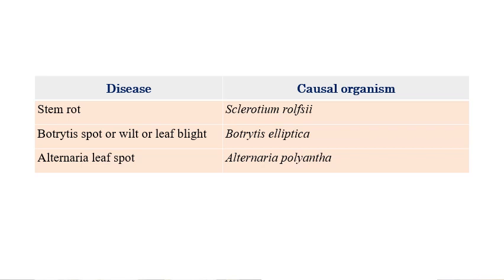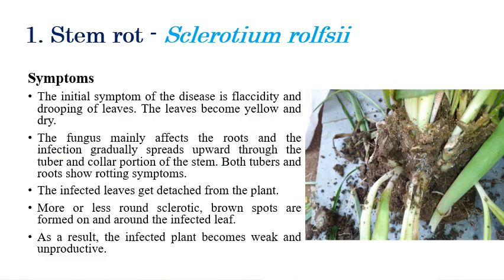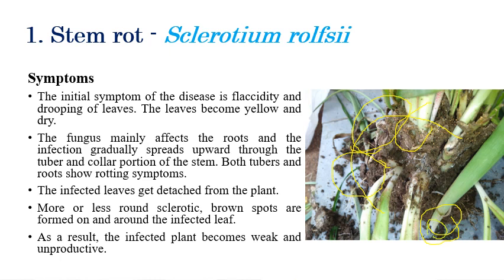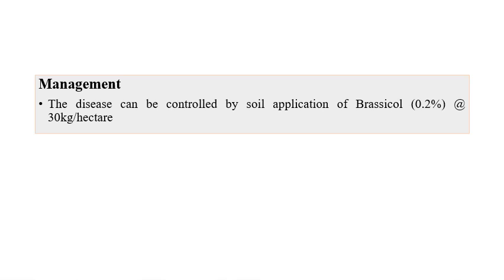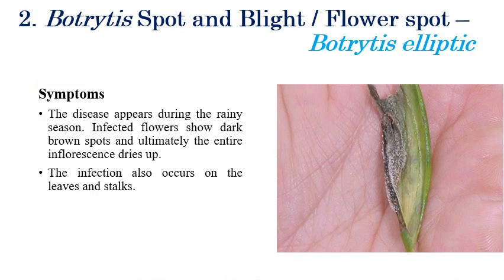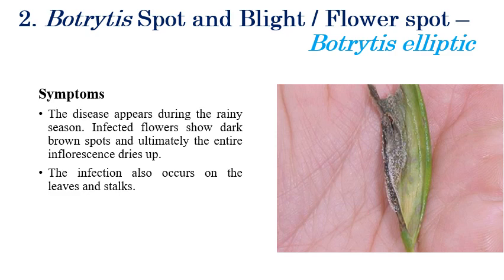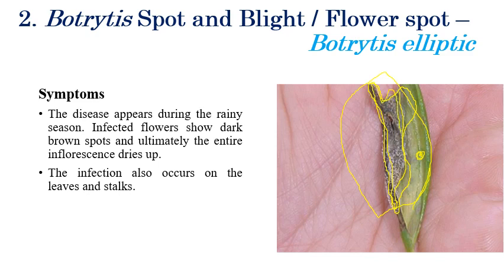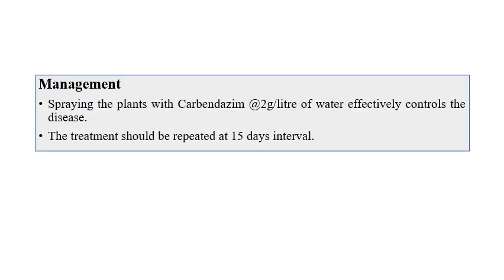Diseases of Tuberose | Flower Crops | Plant Pathology | Exam Oriented Discussions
A brief explanation regarding various diseases infecting tuberose crops and the narrator has discussed important exam-related questions.